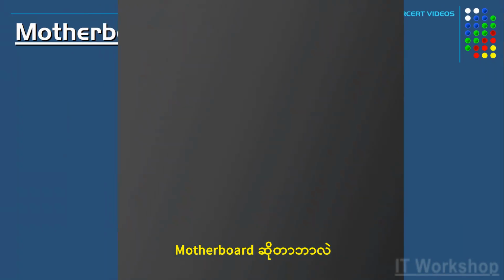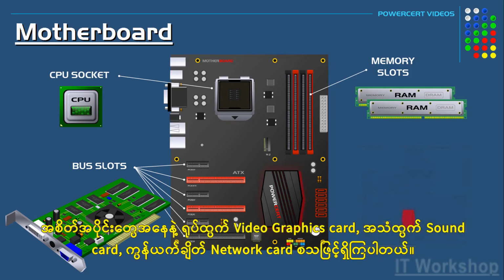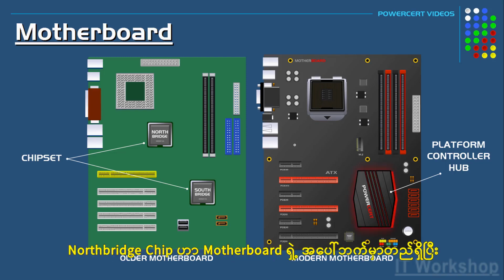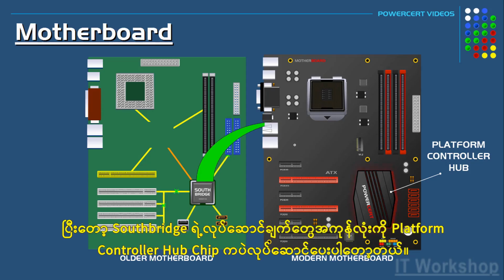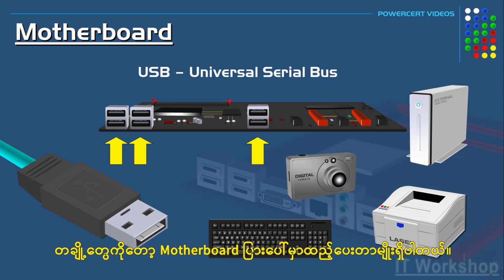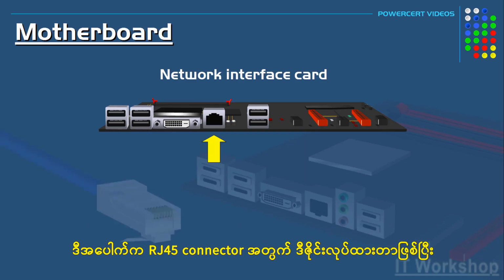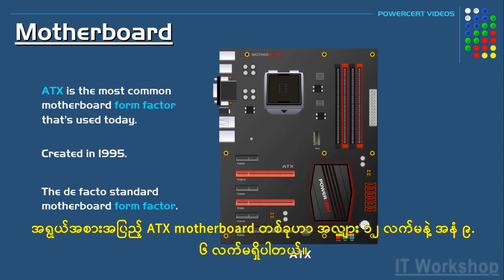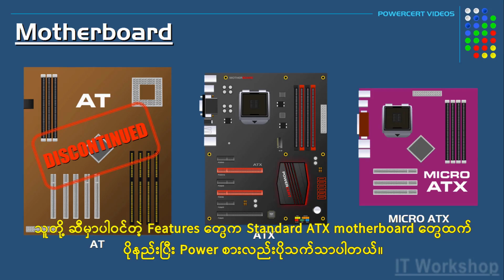Desktop Motherboard အကြောင်း